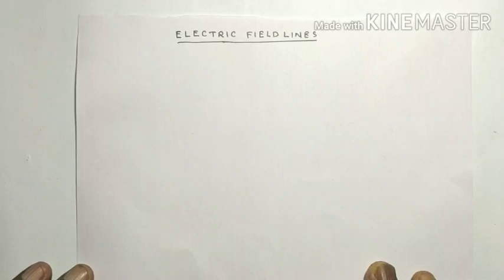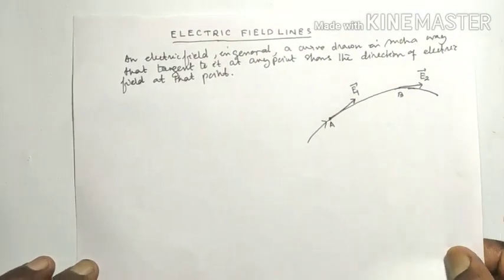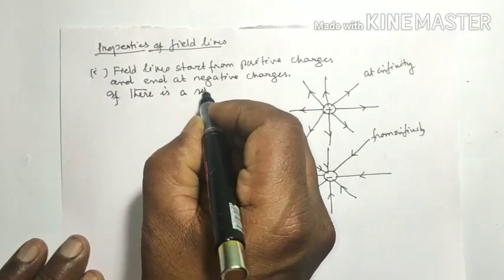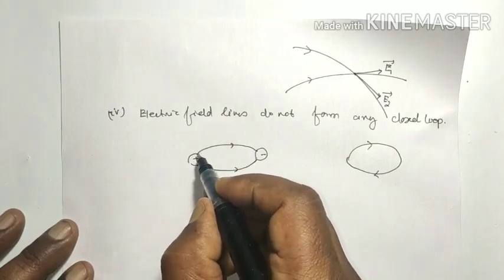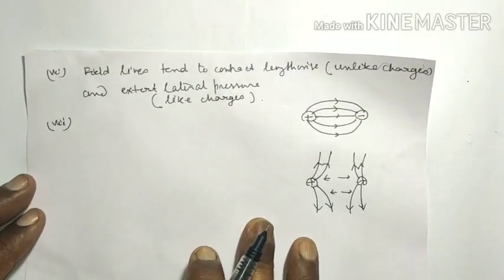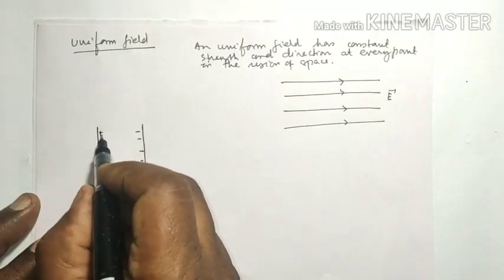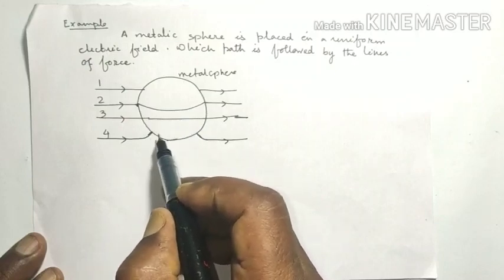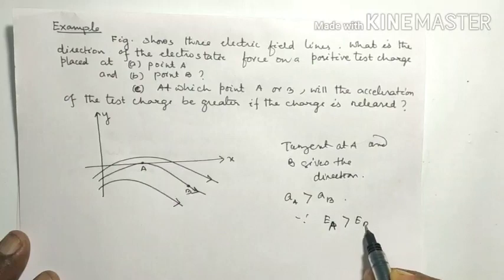Electric Field Lines & It's Properties ll Class 12 Physics ll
This lecture is meant for class 12 students preparing CBSE/CHSE Examinations.